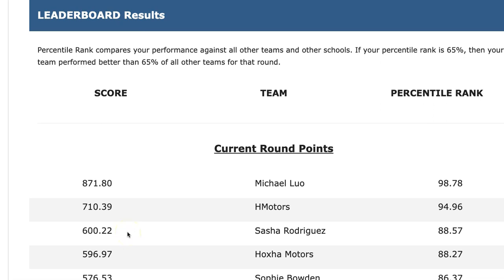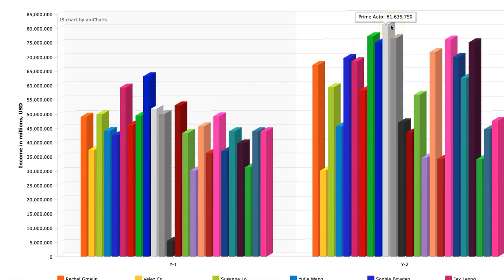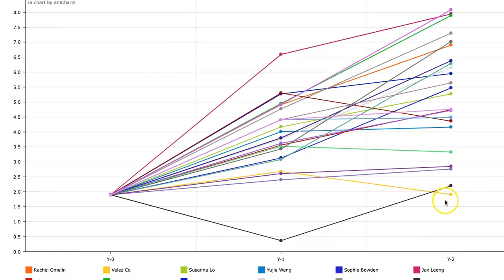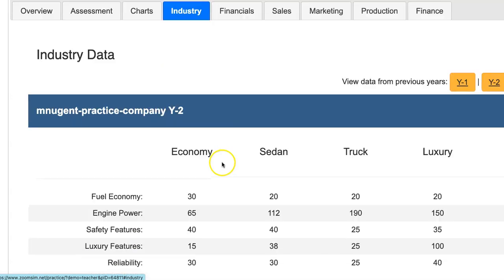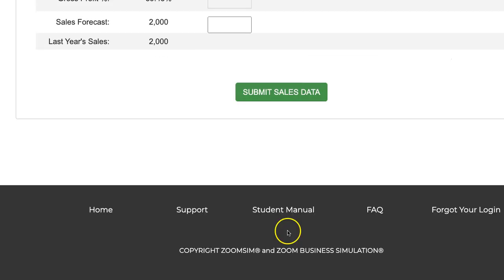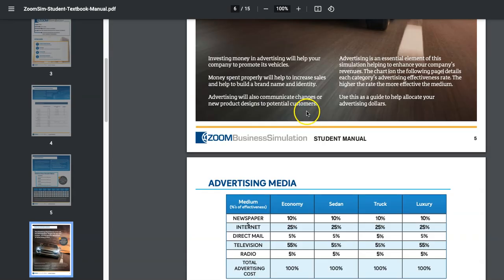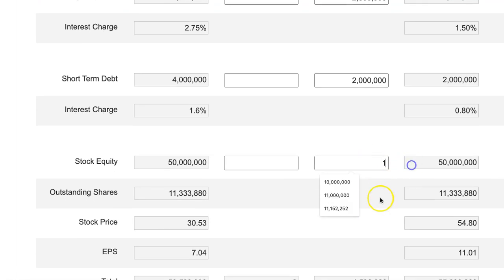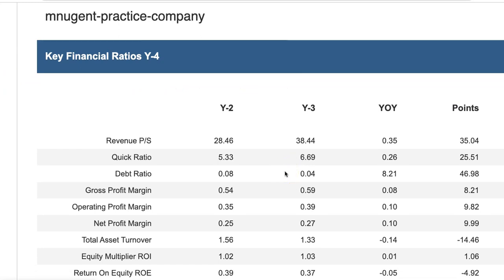Y-2 Results and hints on Y-3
This video will explain the results of Y-2 and give you a step-by-step guide to completing  Y-3